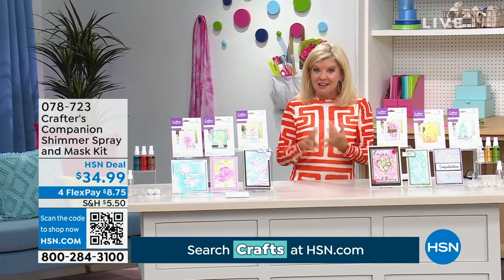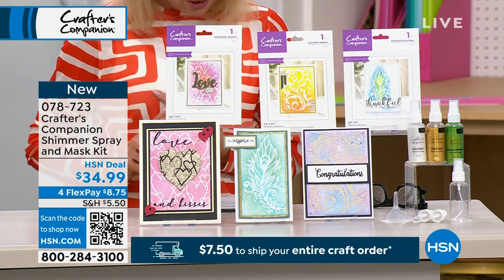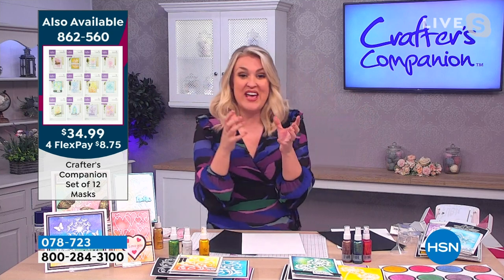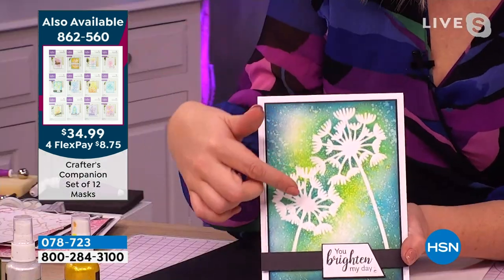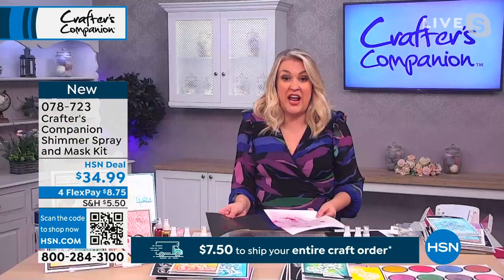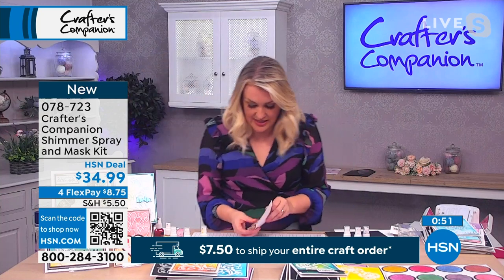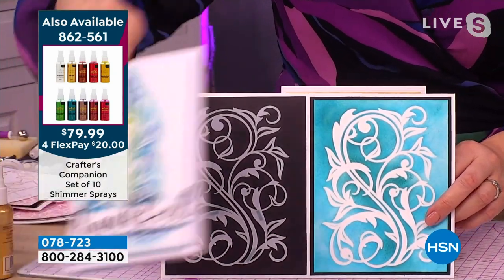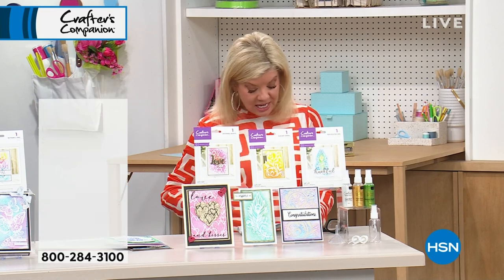Crafter's Companion Floral Shimmer Spray and Mask Kit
Be inspired by this set. The shimmer sprays feature beautiful shimmering mica. Simply spray on to your project to add artistic splashes of color shimmer. They are also great for use with stencils, for creating mesmerizing backgrounds, as well as for mixed media projects, layering and custom creations. Think of the possibilities.

    4piece Shimmer Spray Care Kit
    (3) 50ml Shimmer Sprays, including Red Velvet, Deep Seashell Pink and Celestial Map
    3 Masks, including

        1piece Butterfly Trio 4" x 6.3"
        1piece Delicate Dandelions 4.6" x 6.1"
        1 piece Blooming Peonies 4.4" x 6.3"